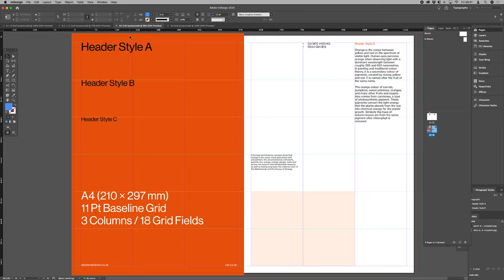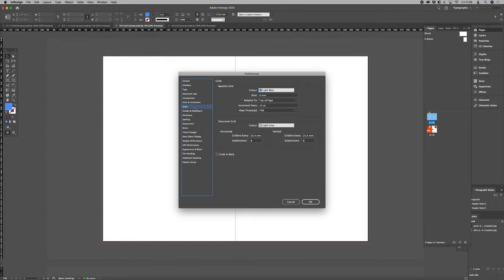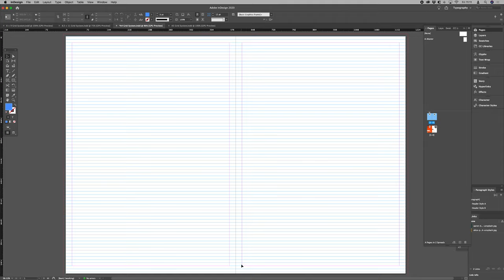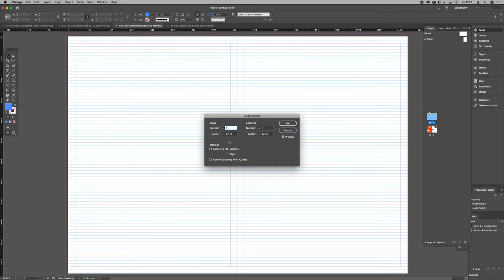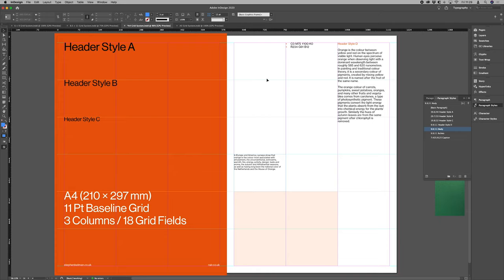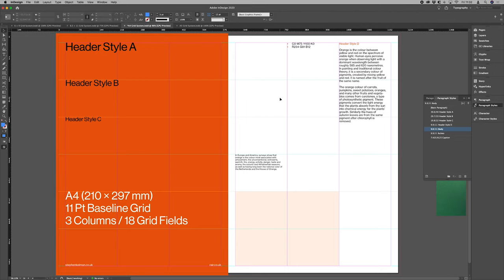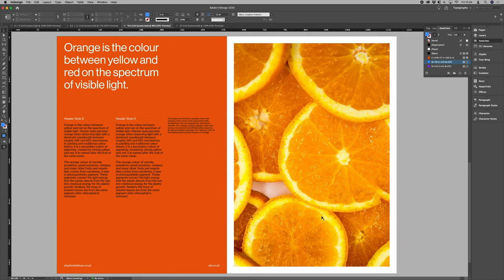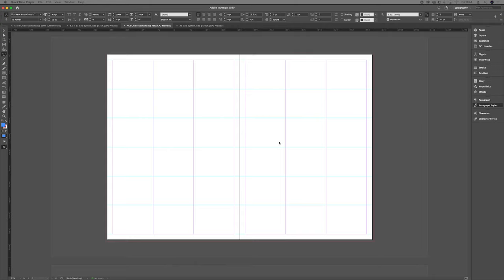InDesign – Working with Modular Baseline Grids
Learn how to setup and work with modular, asymmetric baseline grid systems for Adobe InDesign.

For the demonstration I’m using the Colours Grid System Series – versatile A4, US letter, A5 and 6 × 9 InDesign layouts / templates.

Following the tutorial I introduce the layouts themselves and how, in addition to being a tool for learning, can also form the foundation of your real-life typography project – suitable for brochures, reports, case studies and more.

Whether you’re a designer or in marketing, business or any other field, I hope you find this resource useful.

Download layouts for free / pay what you want
(Support and Gumroad ratings always appreciated)

Recommended reading

Grid Systems in Graphic Design —
Josef Müller-Brockmann

The Elements of Typographic Style —
Robert Bringhurst

More about Stephen Kelman

Stephen graduated from Duncan of Jordanstone College of Art & Design in 2005. With considerable agency experience, his particular skillsets include brand identity and editorial design. He has received numerous Scottish and UK wide awards for identity and editorial design including a CIPR Excellence Award in 2013.